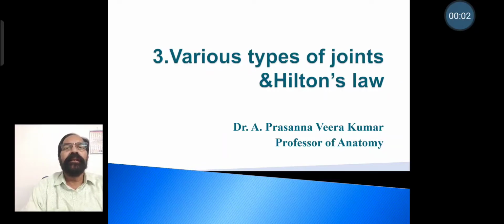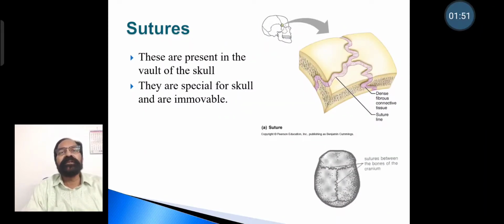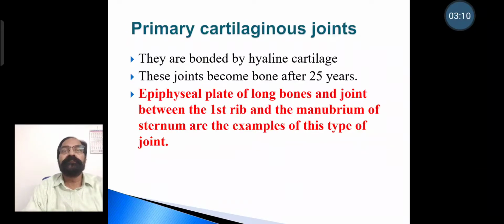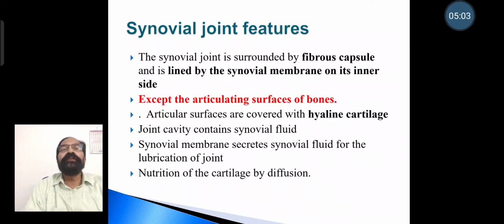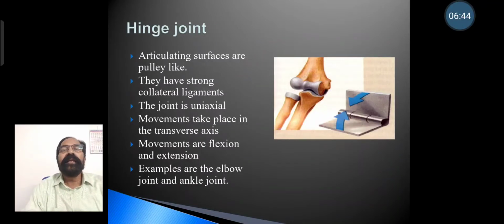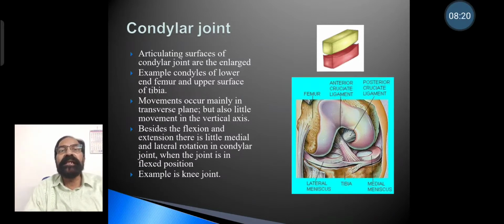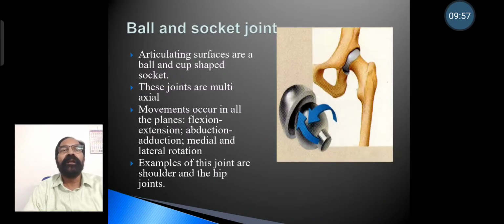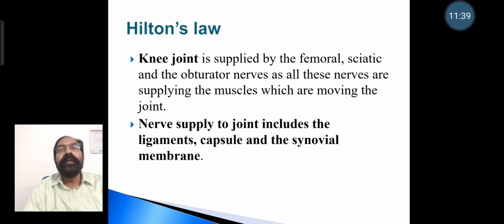3. Various types of joints & Hilton's law